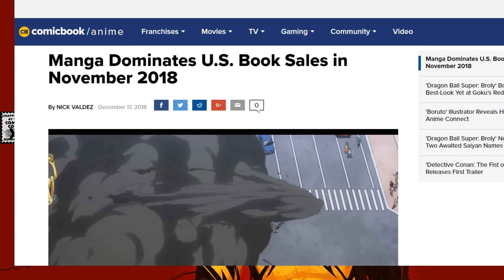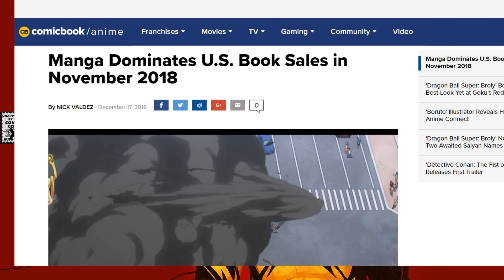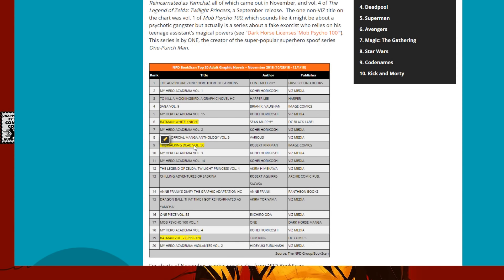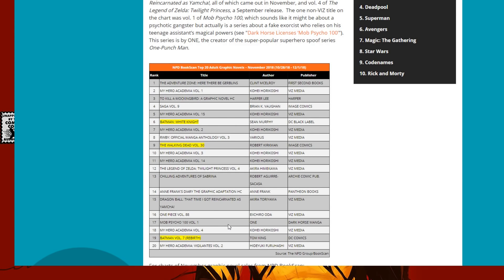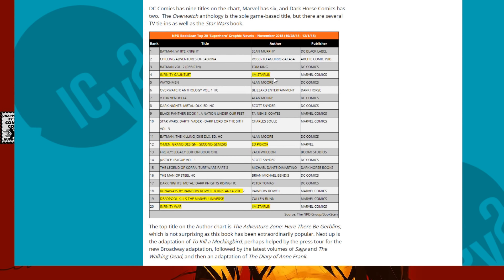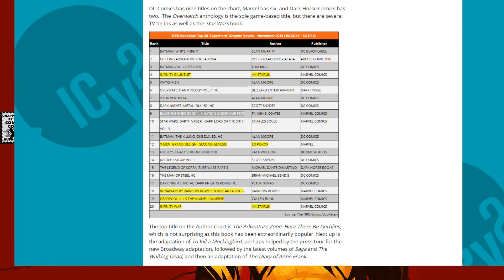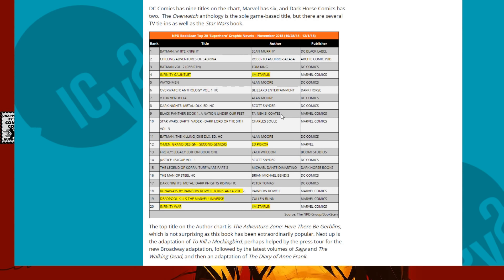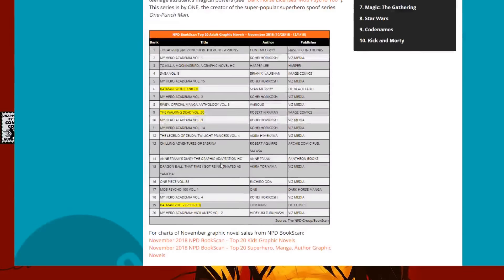Manga sales dominate graphic novel charts, as Marvel employees trash customers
The Shonen Jump app is just going to continue destroying American comics

Follow me on Stream.Me!

Veterans Art Therapy
TNG
LookaBox
Lydia H
Rahbeka A
Juan Y
Adam R. S.
David G.
N Massive
GiftofChaosStudio
CAUT!IONARY COMICS
Jason B.
Davis H.
RaxTheHero
Steve P.
WesJayDee
Nathan
FullCustomHotDog
John R. B.
GFR
Justin H.
Wenger
Christopher P.
Marginalized Comic Book Fan
John P. G.
Chris
Tuba_Dude
Porphy's Attorney
Russ S.
Apenny4URDimez
Elephant in the Room Sahib
Jagdeep S
Michael P.
Ricardo M.
David A.
MrSleekGeek
Radka K.
SlightlyPeevedCanadian
cenafn54
Anonymous
Klutometis
AL